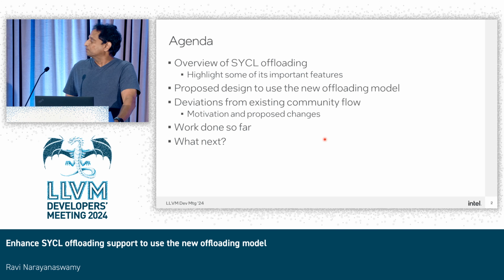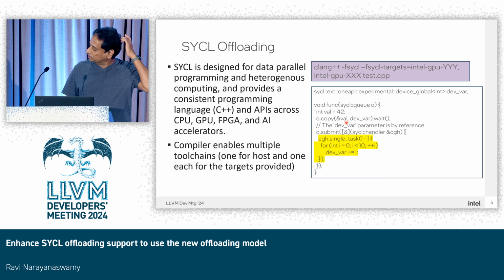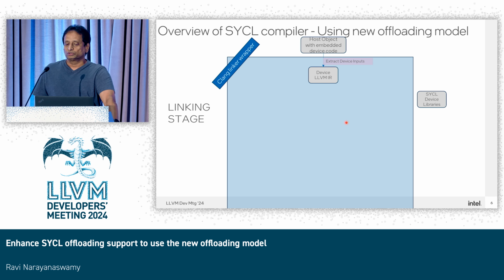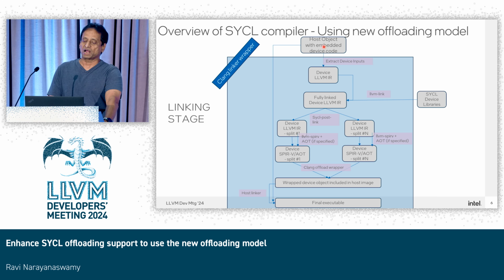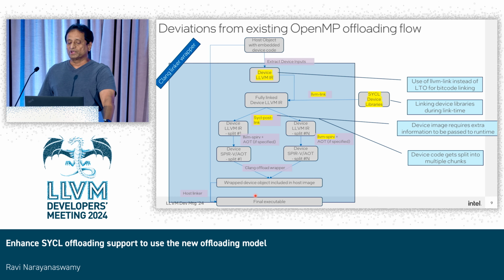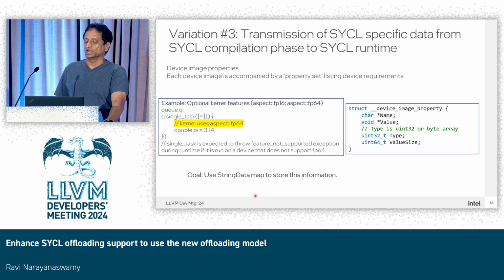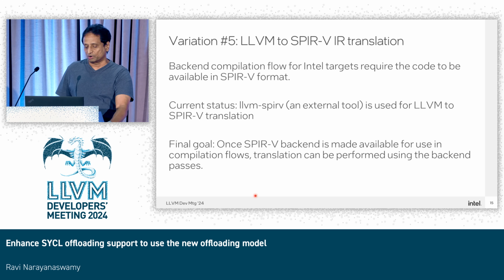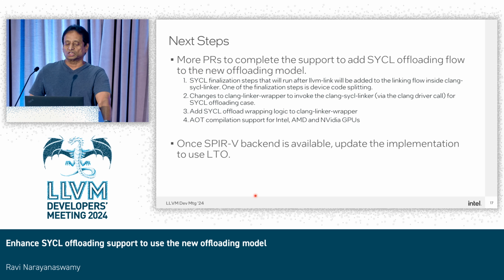2024 LLVM Dev Mtg - Enhance SYCL offloading support to use the new offloading model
2024 LLVM Developers' Meeting
Enhance SYCL offloading support to use the new offloading model
Speaker: Ravi Narayanaswamy
Driven by Intel, SYCL compiler is an LLVM-based project that implements support for the SYCL language. In our downstream implementation, We (Intel) have made several changes to the clang-linker-wrapper tool to support SYCL device code linking and wrapping. This talk includes discussion of key changes to clang-linker-wrapper tool to enable JIT/AOT compilation flow for SYCL offloading, addition of a new sycl-post-link library, SYCL specific options passed to clang-linker-wrapper, and use of existing mechanism for propagating SYCL specific metadata from the compiler to SYCL runtime library.